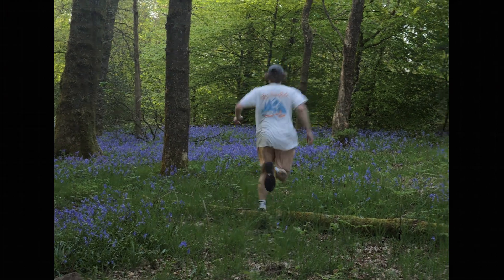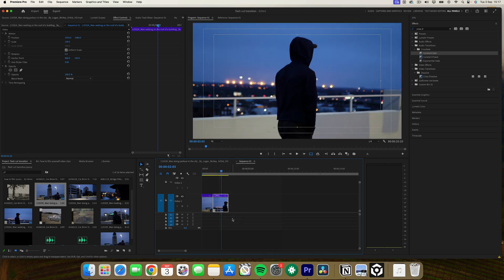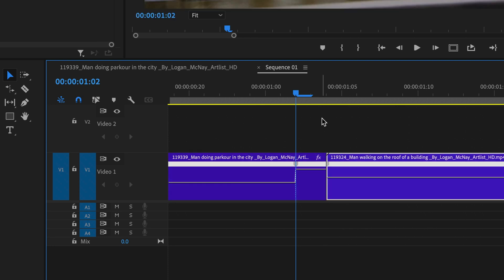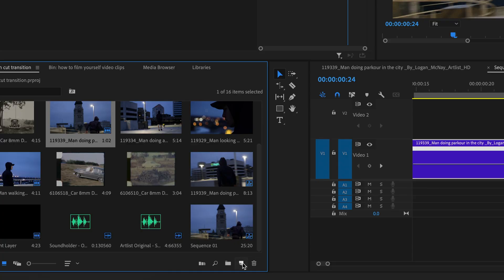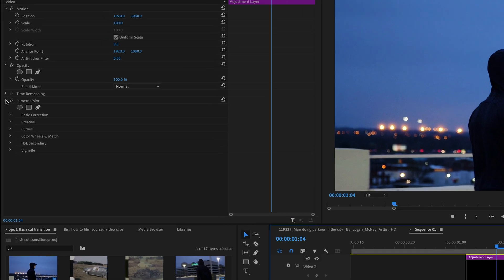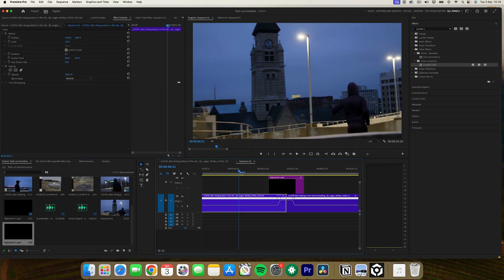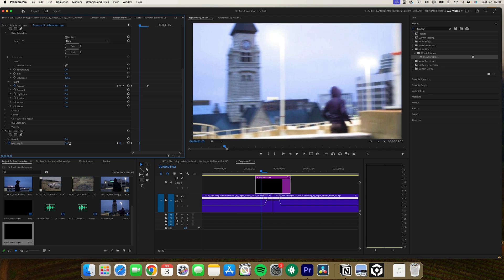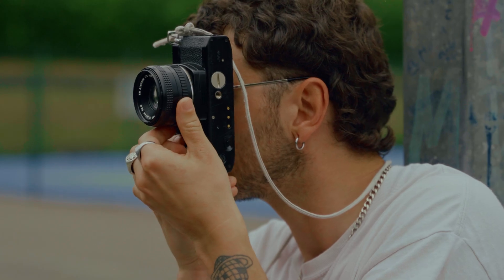How to create COOL Analog FILM flash cut transition - Premiere Pro - EASY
In this video, you'll learn how to create a stunning Analog Film Flash Cut Transition in Adobe Premiere Pro – perfect for giving your edits that vintage, cinematic look! Whether you're working on a music video, short film, or creative project, this simple and easy tutorial will guide you step-by-step through the process.

CHAPTERS
00:00 - 00:30 INTRO
00:30 - 02:22 TUTORIAL
02:22 - 02:32 OUTRO